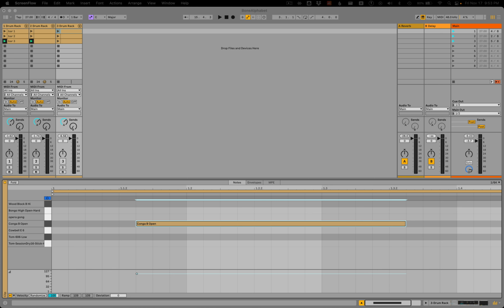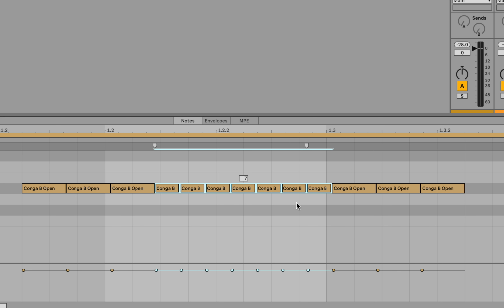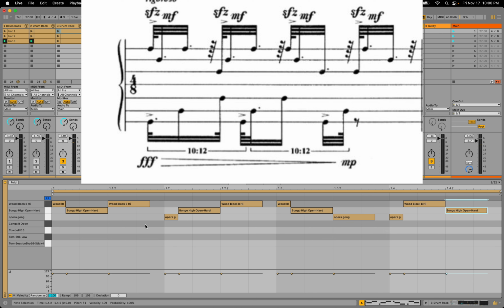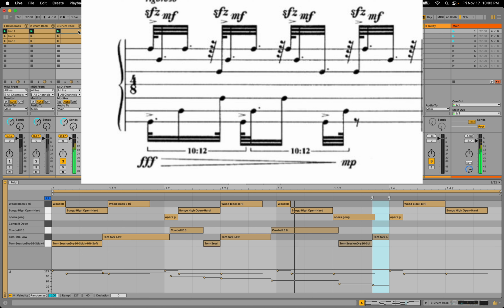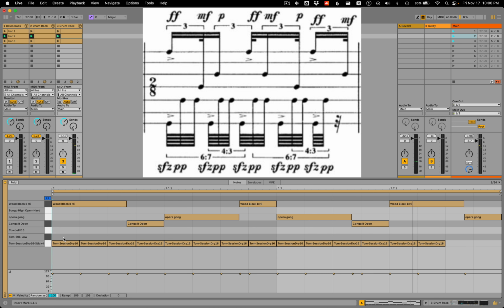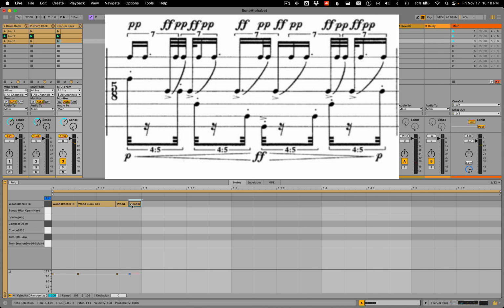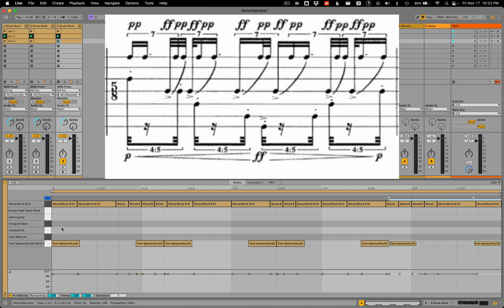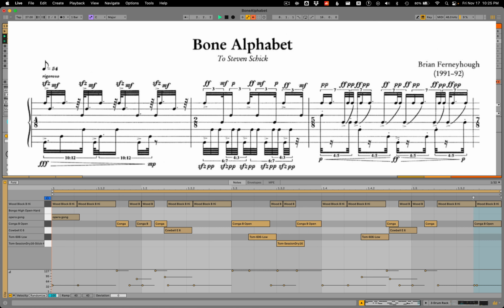New in Ableton Live 12: Chop and join notes to create complex rhythms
This video introduces Live 12's new tools for chopping and joining MIDI notes You can use this to create very complex rhythms, which I demo by transcribing a few bars of Brian Fernyhough's "Bone Alphabet" for solo percussion.

Chapters:
0:00 Intro
1:49 How to chop notes
2:47 How to join notes
4:17 Bone Alphabet - the 1st bar
11:08 Bone Alphabet - the 2nd bar
14:37 Nested tuplets
16:20 Bone Alphabet - the 3rd bar
24:01 Wrapping up